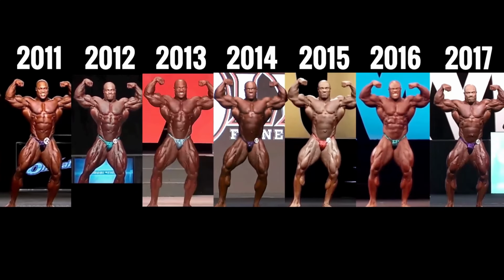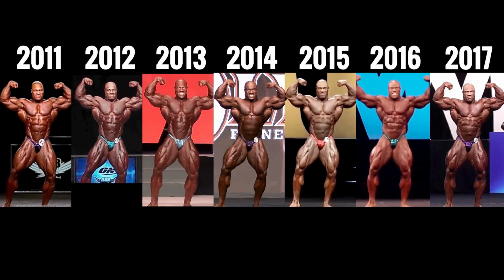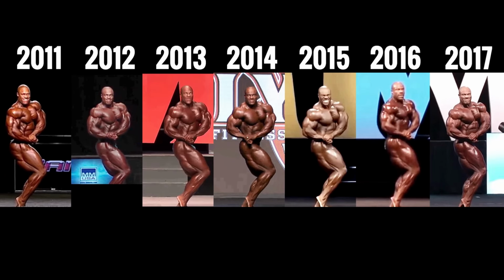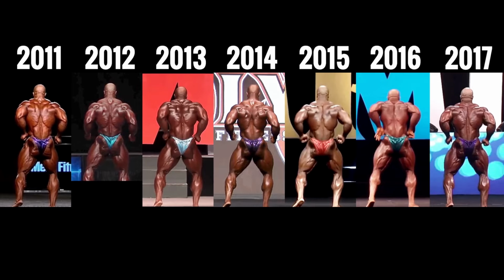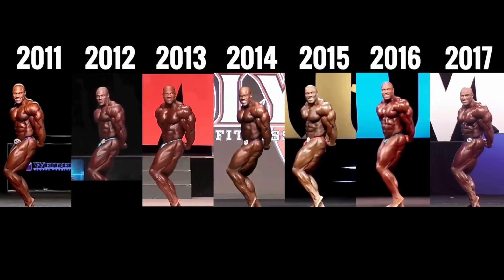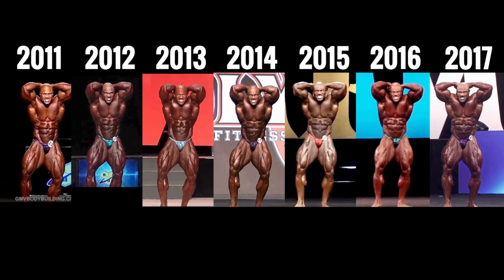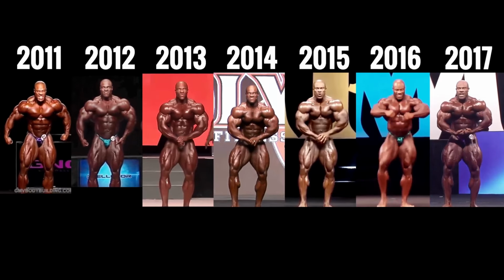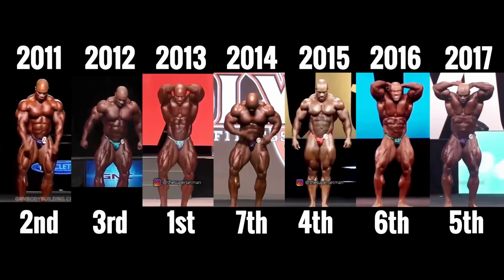Phil Heath's 7 Olympias VIDEO FOOTAGE Side by Side - Channel Special Anniversary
Bodybuilding Motivation. Mr. Olympia 2023. Supersetman. Superset Man. Super Set Man.

**Timestamps:**
0:00 Intro
2:14 Comparison
10:30 Conclusion

This video is created for entertainment and educational purposes only. It's not intended to infringe on the copyrights of any individual or entity.